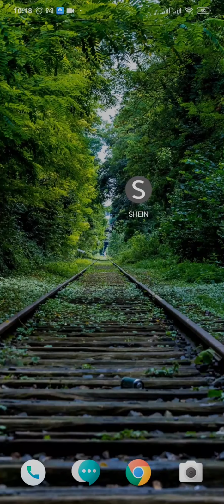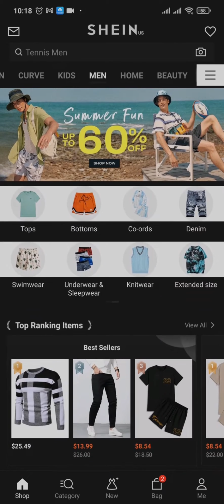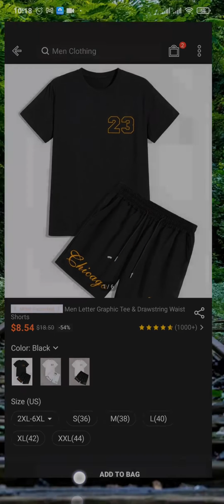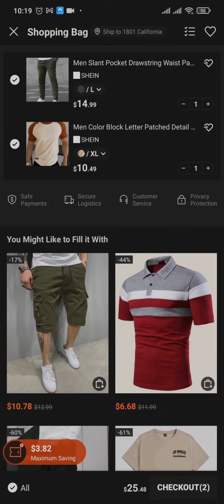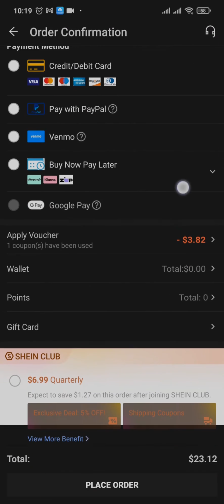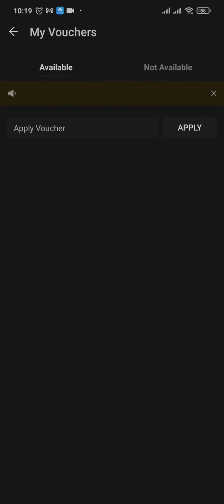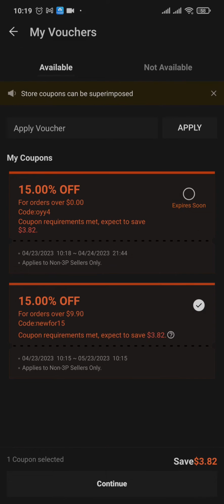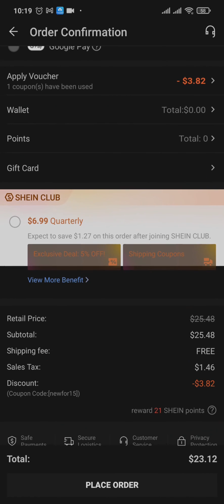How To Use Coupons On Shein App (2023)